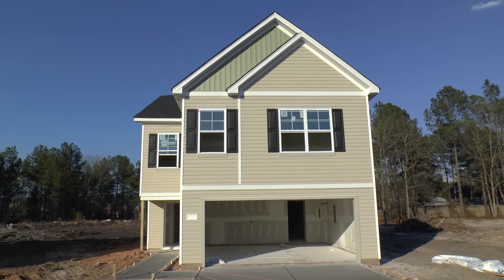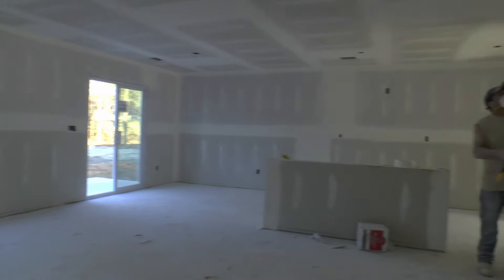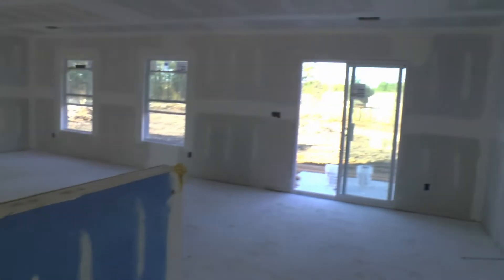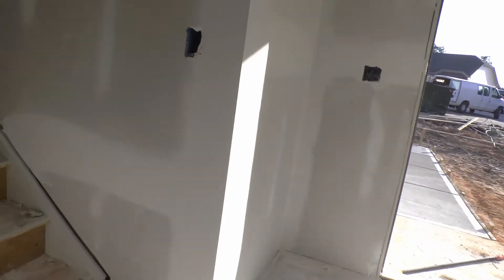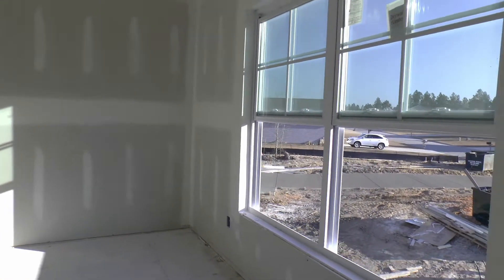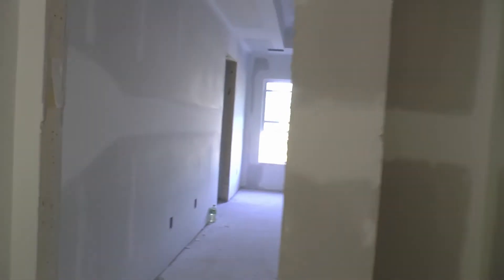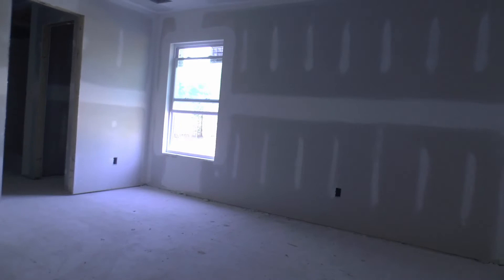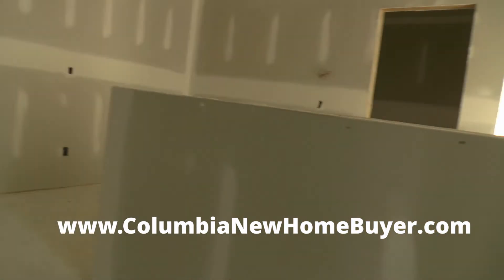Cypress Model by McGuinn Homes Homes - Cherokee Trail - Build Watch Whaley 2-26-21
Here's the latest BuildWatch video on this Cypress plan being built by McGuinn Homes in the Crescent Ridge neighborhood located in Lexington, SC. This video was shot on Febuary 26th, 2021.

Check out the top 10 reasons to hire a home buyer's agent when purchasing a new home

BuildWatch is an EXCLUSIVE, FREE service only for clients of the Columbia New Home Buyer Team. Actually, there is NO COST for our representing buyers in the purchase of new homes with any builder in the greater Columbia area.

The Columbia New Home Buyer Team nor JPAR Magnolia Group. are the listing agents of this home.

Ask for team leader Adrian La Fosse. We don't represent builders. We represent buyers of new homes at NO COST to the buyer.

Columbia New Home Buyer Team, LLC - JPAR Magnolia Group
Address: 631 Promenade Pl #14, Columbia, SC 29229